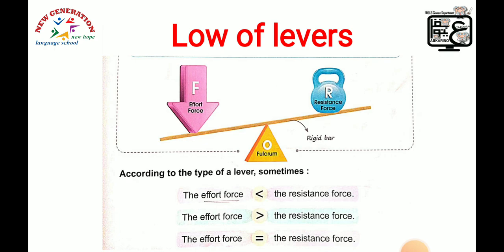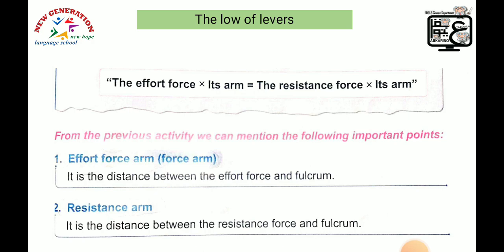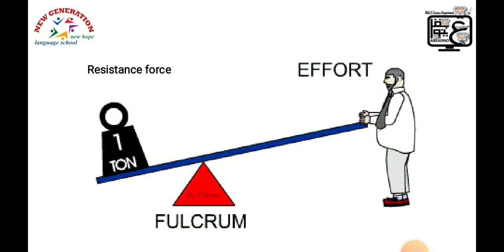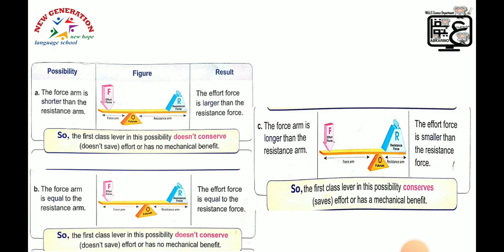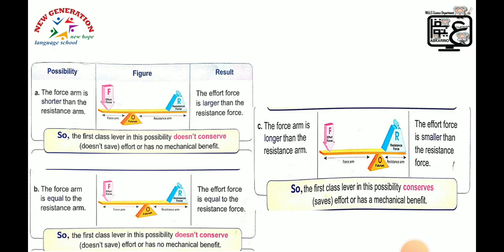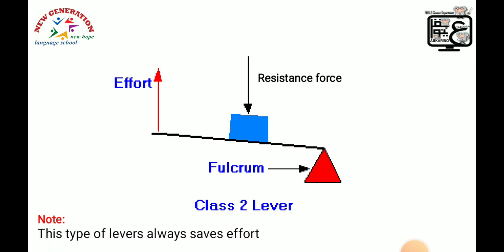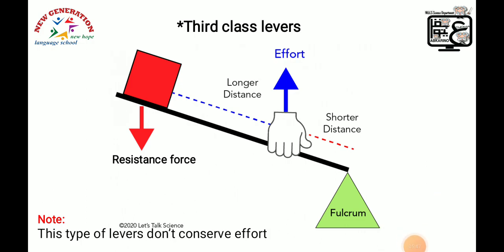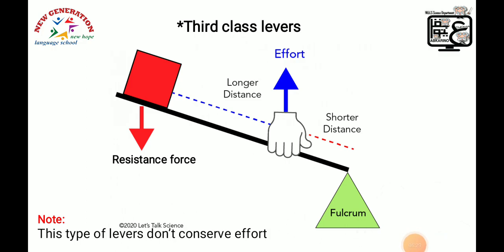Grade 6 ( Low of Levers )